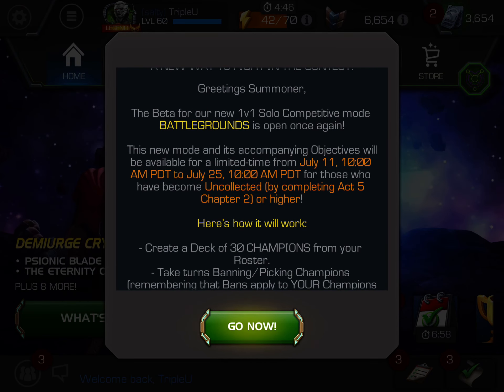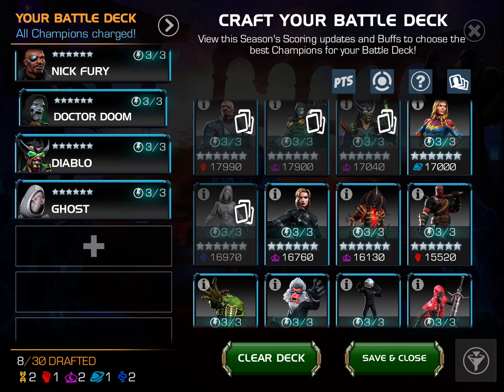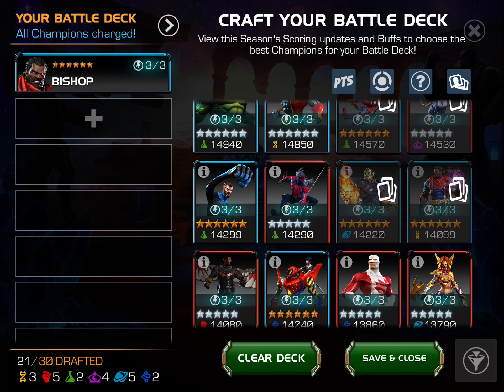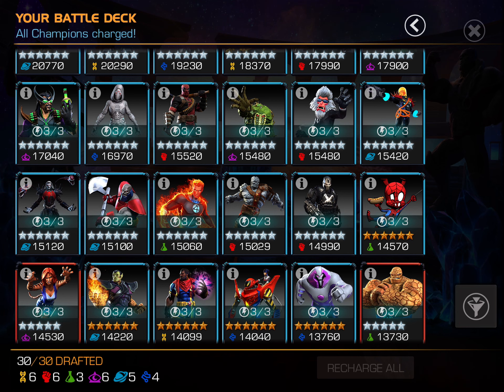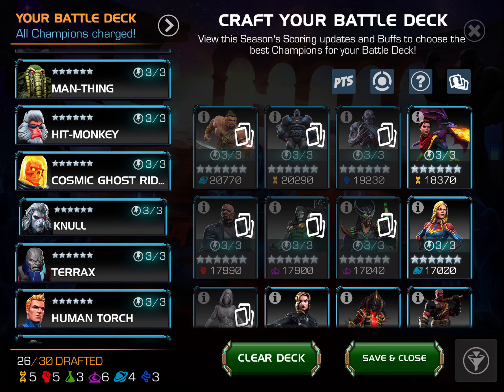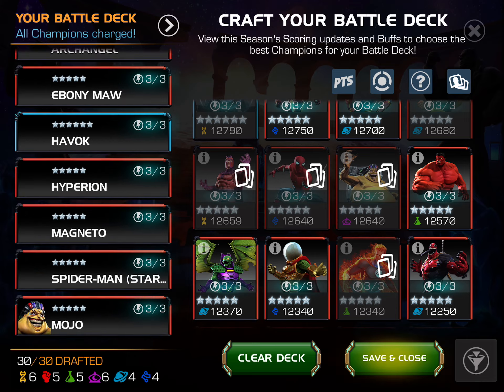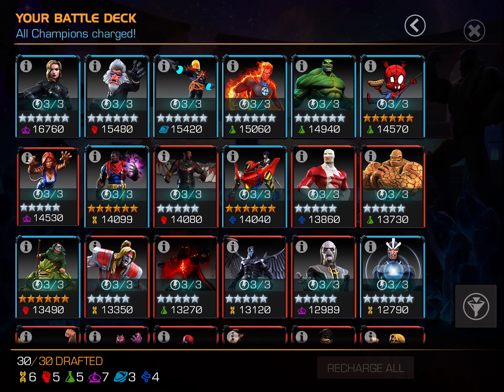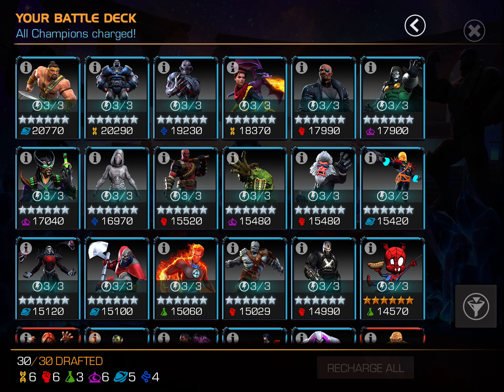MCOC: Battlegrounds Deck Strategies! Building My Deck & How You Should (IMO) Build Yours